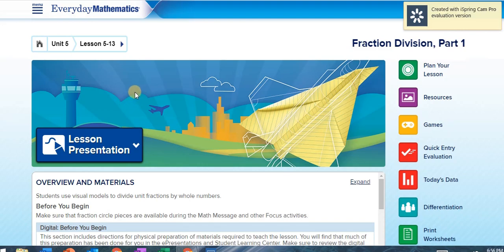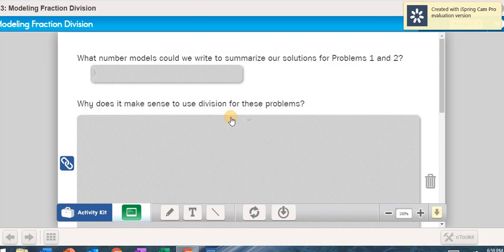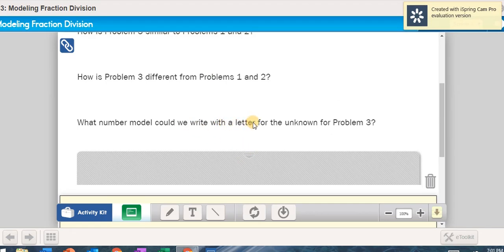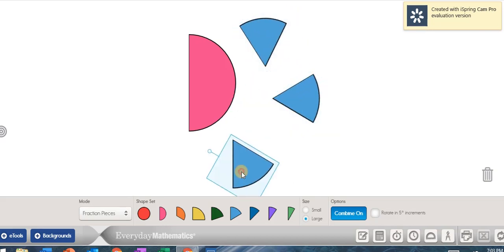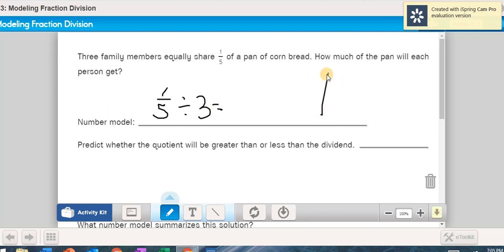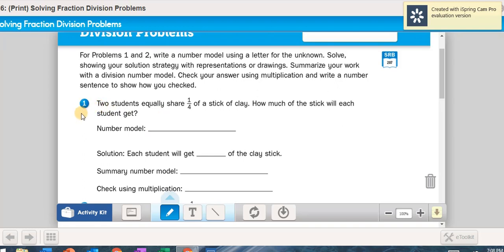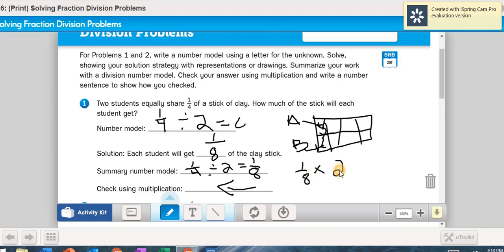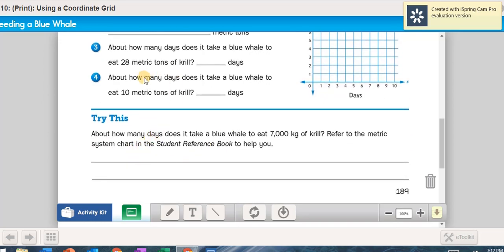5-13 instructional video